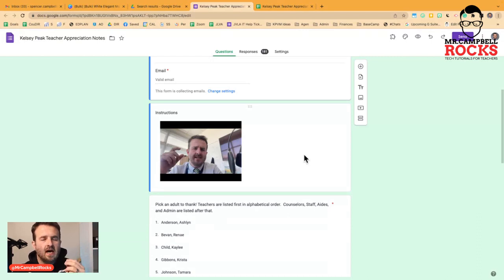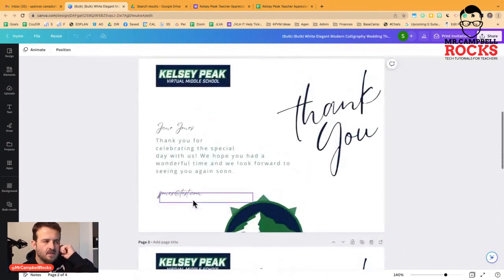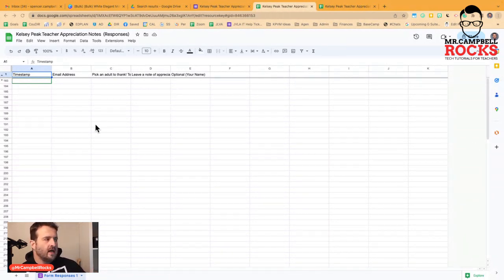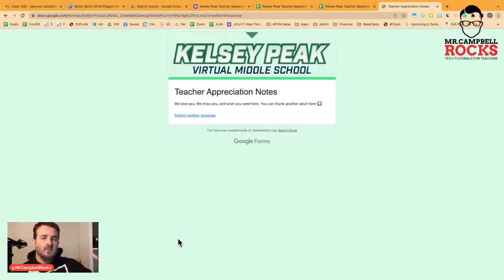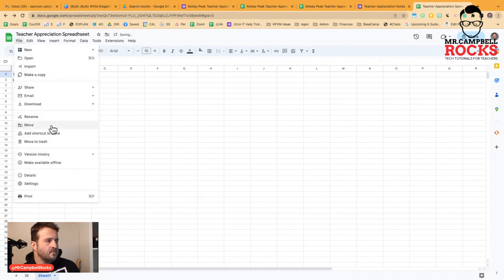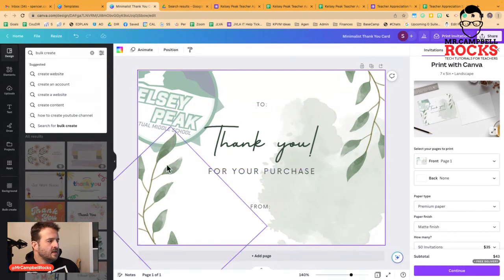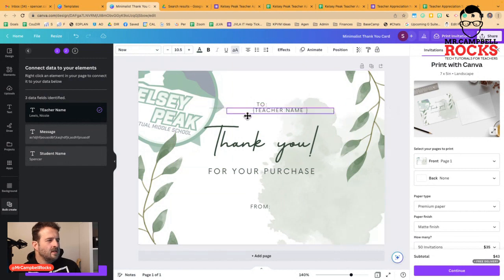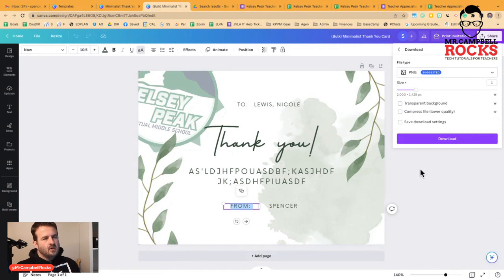How to Create Bulk Teacher Appreciation Cards Using Forms/Sheets/Canva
Create Bulk Teacher Appreciation Cards Using Forms, Sheets, and Canva.
This step by step tutorial shows you how to create 100s or 1000s of Teacher Appreciation Cards in a few minutes. This is a great way to get your stakeholders and community involved. Teachers love the end result.